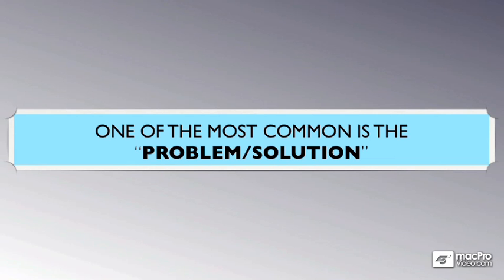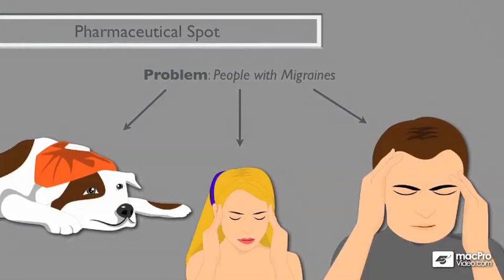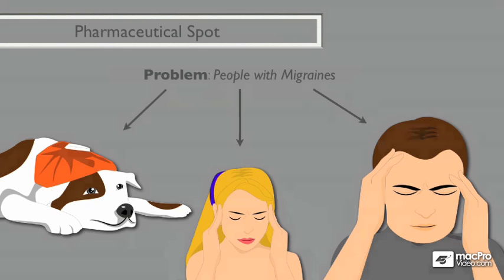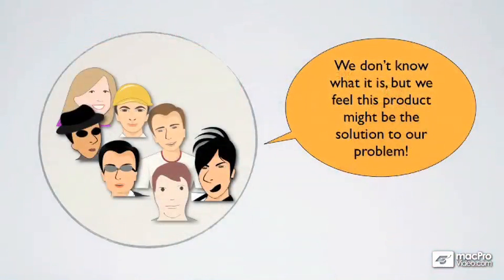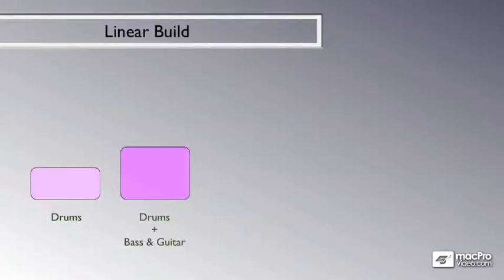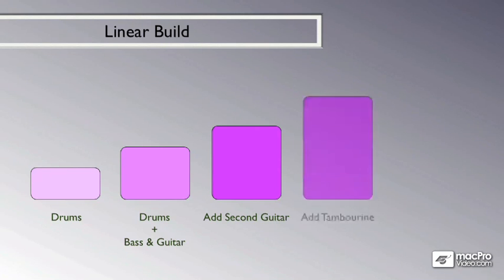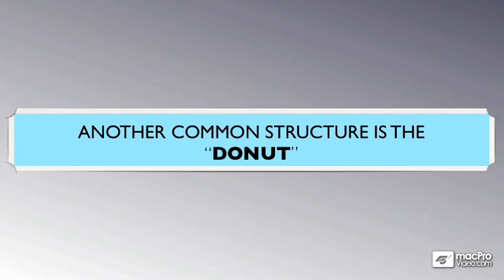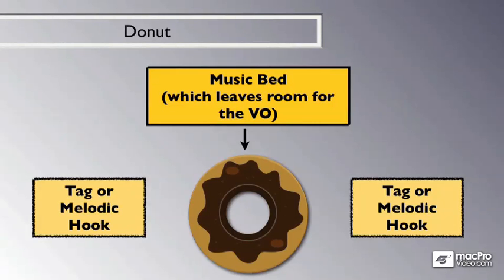Studio and Recording: Composing For Commercials - 6 Spot Structures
Studio and Recording: Composing For Commercials by Gregg Fine
Video 6 of 27 for Studio and Recording: Composing For Commercials

To compose music for commercials you need to know  a lot  about music. Thats a given. Its also just the beginning. You see, you also need to understand how advertising works and how its scientifically designed to motivate us to feel good about spending our hard-earned money. Thats where the music comes in. Music is all about creating feeling. Advertisers know how to harness the power of music and use it to their advantage! The question is: Do you know how to deliver the goods?!

You will, because in this fun, 60s stylized, animated tutorial romp, veteran jingle writer Gregg Fine explains everthing you need to know to begin a career as a commercial composer. First youll learn about the history of commercials and jingles. Then Gregg explains the inner workings of ad agencies and the different ways you, the professional composer, can interface with them.

He then examines the must-have skills that spot composers use to create their short-form scores. From there hes off to the  actual spots and what makes them work, how theyre constructed, and talks about the different kinds of spots!

Then we take a look at the process: the briefs, storyboards and the video. Gregg also explains the pitfalls of the Temp Track and the syndrome called Demo Love and how to deal with the very real expectations of your ad agency clients.

Finally, Gregg takes us through the compositional process. Along the way youll learn how to build effective tracks and, at the same time, create catchy Ear Candy, construct solid Transitions and effective Tags.

This tutorial, created using Logic Pro, is a deep look at all the tools a composer must have in their toolkit to compete in the world of spots and jingles. So join Gregg Fine as he explains the fundamentals of this exciting and potentially lucrative craft: Composing For Commercials.